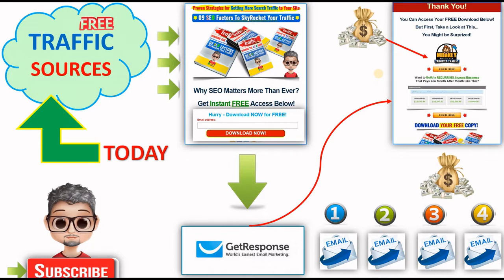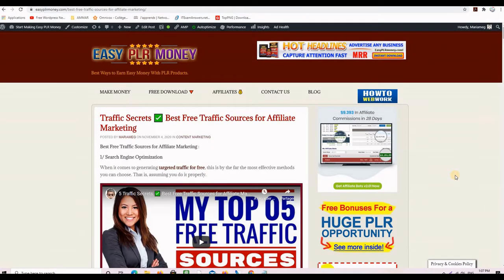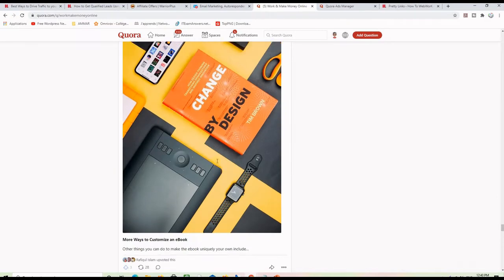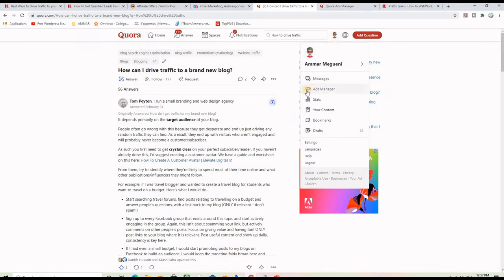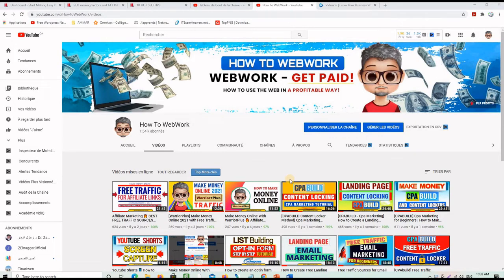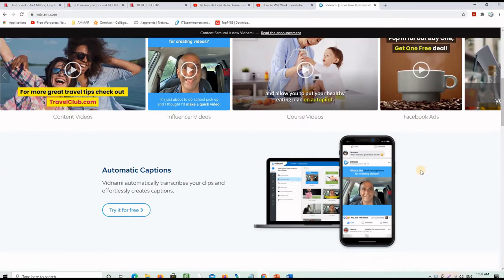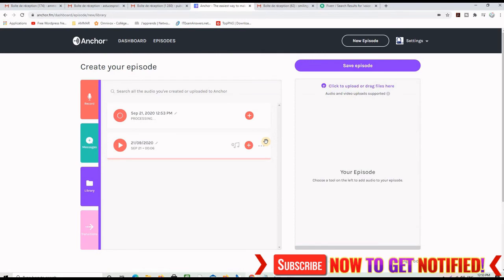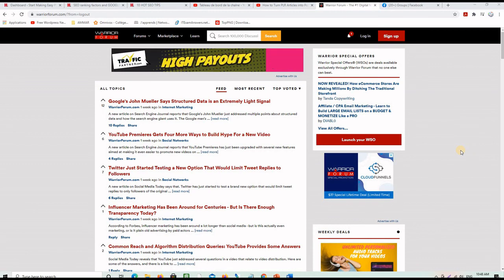Best Free Traffic Sources for Affiliate Marketing 💎 Free Traffic to promote Affiliate Links 2022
I will Show you my Best Free Traffic Sources for Affiliate Marketing 💎 Free Traffic to promote Affiliate Links 2022
I will show you my Best Free Traffic Sources For Affiliate Marketing, I started using this Free Traffic Method Months ago.
👉 TRAFFIC GENERATION:
I know that The easiest affiliate marketing traffic source will be different for every person depending on their skills and previous experience.

Therefore if you are searching for the best traffic sources for affiliate marketing, you have to depend on your own skills.
As you have mentioned in your question that you are beginner in this field, hence it will be important to choose the affiliate marketing traffic generation.

We all know that YouTube is the second largest search engine after Google, and world's no.1 video sharing and marketing platform.
One of the best sources to get free traffic to your website.

✏   Blogging is good for getting website traffic on the long term:
This is a kind of technique which requires time but it's well worth it!
You can write a blog post about the product you wish to promote.

✏   Quora: if you are wondering how to get free traffic to your website!
Use quora to 1- Find the most popular questions and provide outstanding answers to rank
                   2- Build and Grow your own Quora Space and Post on Most Popular Spaces In your niche.

✏   Medium: if you are doing affiliate marketing without a website, You can Not Post affiliate Links in medium without a disclaimer.

✏   Forums: good for clickbank affiliate marketing free traffic
You Can start a membership on 1 or two popular forums in your niche
-- Participate and interract with popular posts
-- Post Your own content and always keep a Nice call to action Linking to your website in your signature.

✅  How will you get free traffic for affiliate marketing 2021?
✅  What will be the best free traffic 2021?
✅  What are your best free traffic sources?
✅  Whare do you get free traffic for affiliate marketing?
✅  Does affiliate marketing work with free traffic?
✅  How difficult will be affiliate marketing 2021?
✅  What is Your Traffic method to Promote Affiliate Links?
✅  How will You Promote Affiliate Links in 2021?
✅  What are the best sources of Free Traffic for Affiliate links?
✅  Give us More Free Traffic Sources for affiliate marketing?
✅  Affiliate marketing Free Traffic sources?
✅  Is free traffic for affiliate marketing worth it?
✅  Will You do affiliate marketing with free traffic in 2021?
✅  Are you using Free Traffic to promote affiliate links?
✅  What is the best Traffic for Affiliate Marketing in 2021?
✅  Please comment with some Traffic Sources to Promote Affiliate Links?